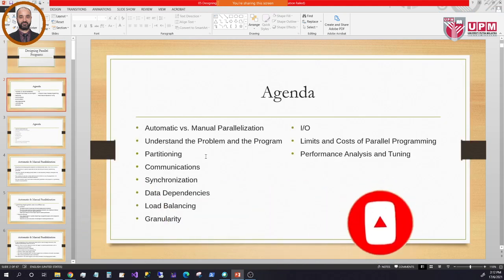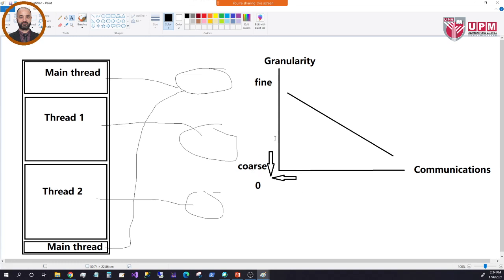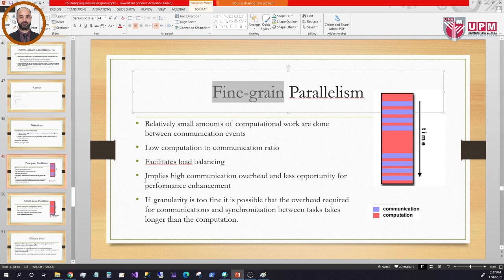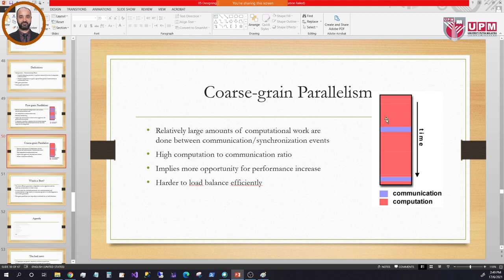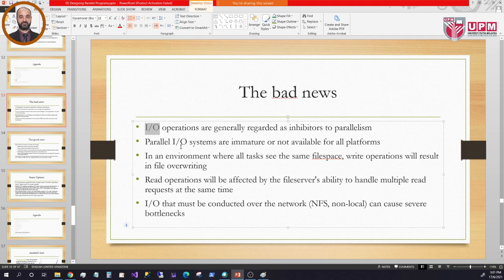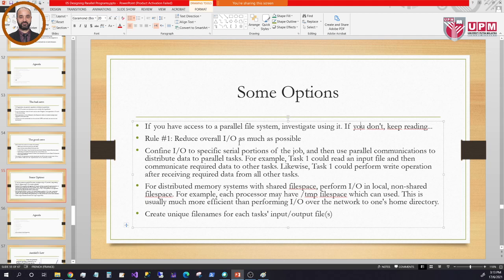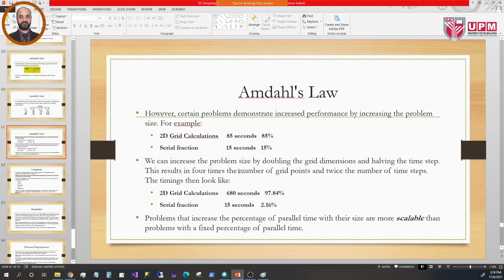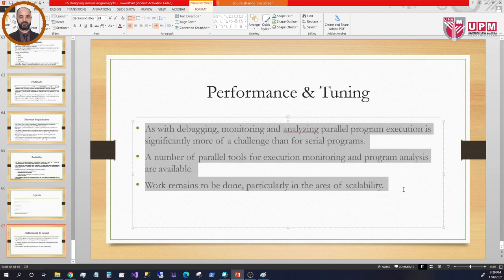7.4 Distributed and Parallel Computing: Designing Parallel Programs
1. Granularity
2. I/O
3. Limits and Costs of Parallel Programming
4. Performance Analysis and Tuning